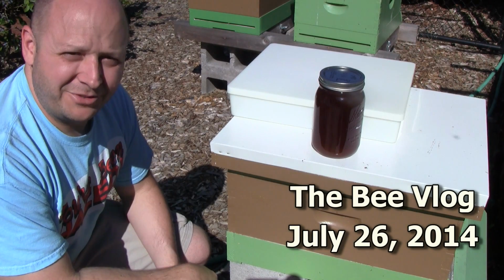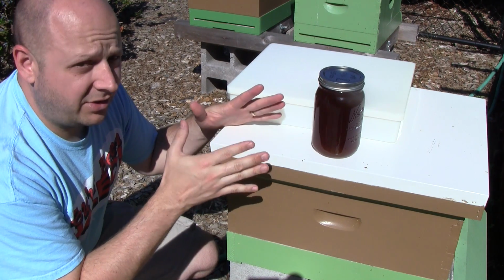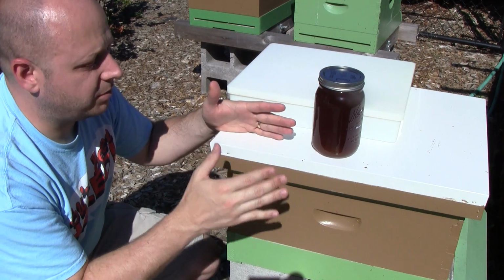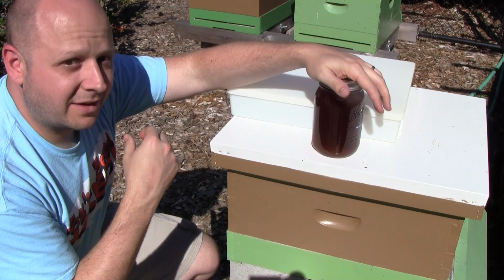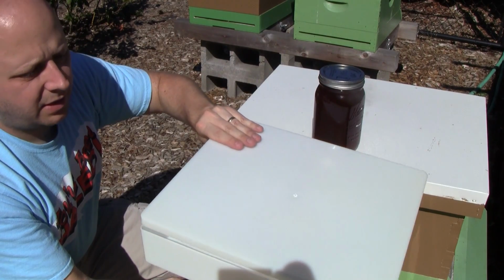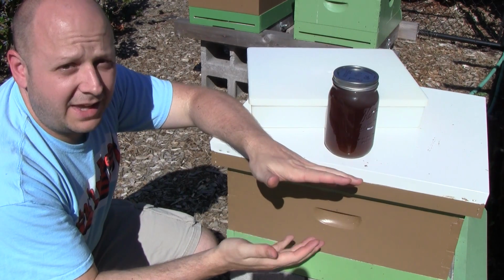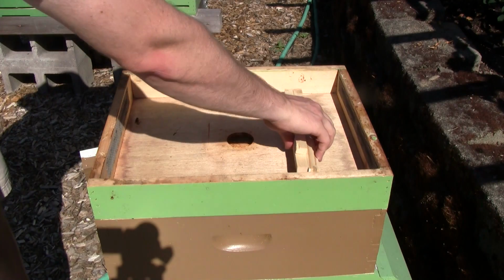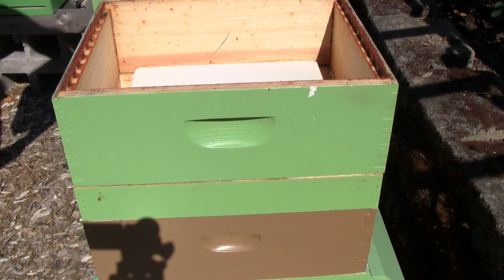Feeding Queen Natalia - Bee Vlog #143 - Jul 26, 2014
I normally prefer not to feed my bees, except in times of emergency. I think this is one of those times for Queen Natalia: a swarm I caught in late June, at the end of our big nectar flow. I'm a firm believer in following your instincts and "gut feelings" when it comes to managing bees. This is one of those times where my gut is telling me to feed them instead of following my typical methods. They don't have any honey stores saved up, so I gave them a quart of honey to see if it helps them get through the dearth and get better prepared for winter.